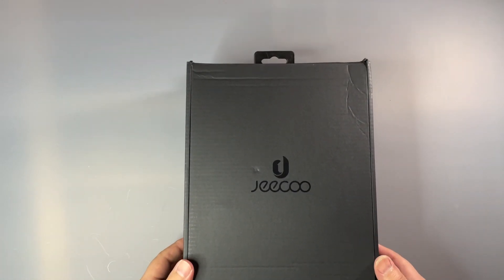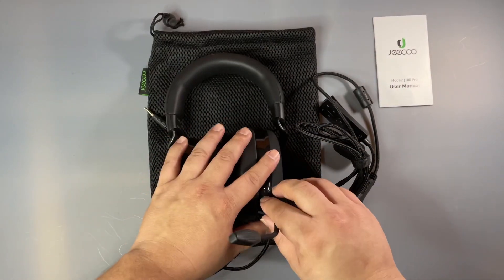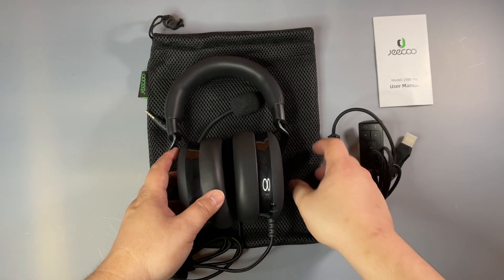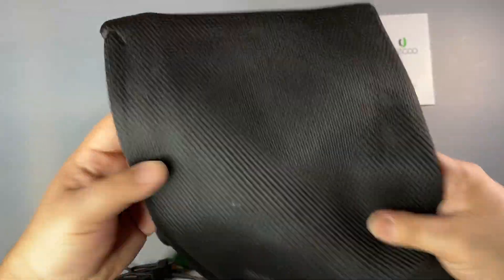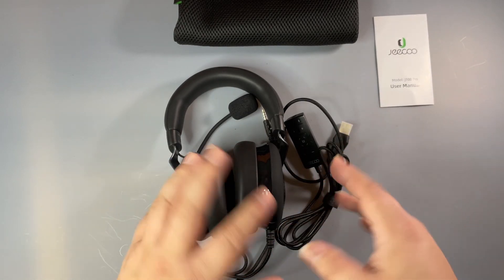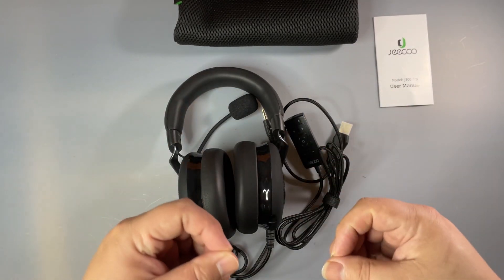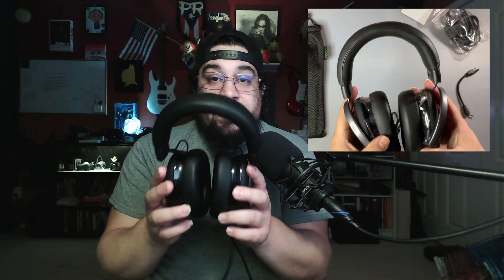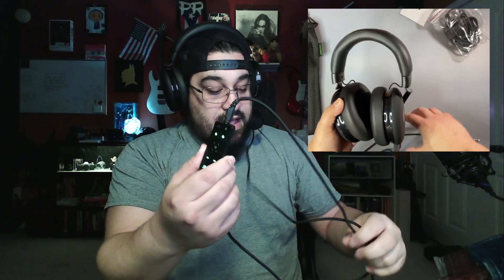Jeecoo J100 Pro Gaming Headset PS5 & PC Review & Unboxing | PS4, Switch, Xbox Series X|S, Xbox one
Jeecoo J100 Pro Gaming Headset with 7.1 Surround Sound review and unboxing. These headsets were tested over the course of a month with PC gaming, PlayStation 5, watching movies, Videos, and Music listening. For under $50, these headsets will transform your gaming audio.